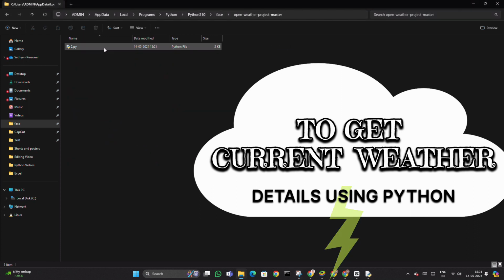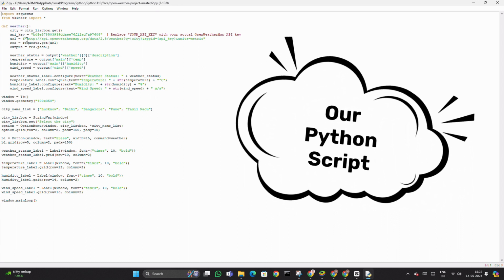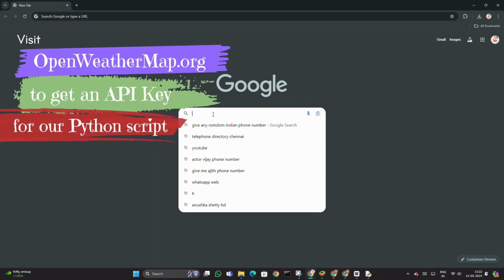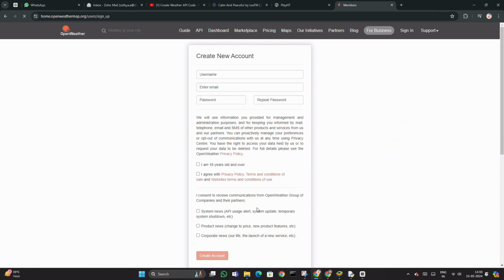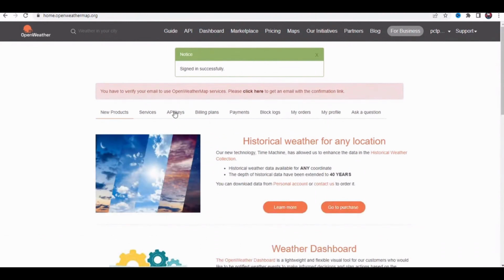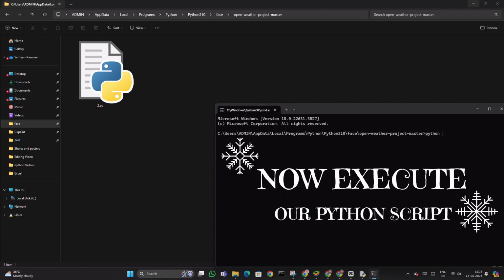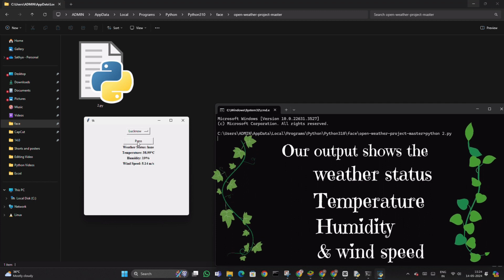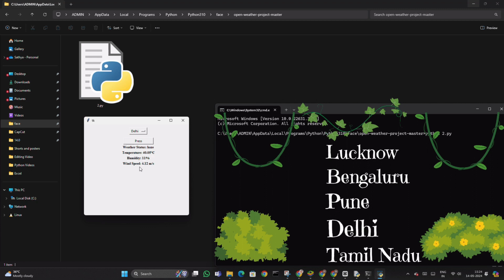To Get Current Weather Details Using Python || OpenWeatherMap || MRL Tech Solution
This video demonstrates Explore real-time weather updates with our Python script leveraging the OpenWeatherMap API. Seamlessly retrieve current weather details like temperature, humidity, and wind speed, empowering informed decisions. With simple integration, stay informed about atmospheric conditions for any location worldwide. Effortlessly access accurate weather data to enhance planning and decision-making processes. Harness the power of Python and OpenWeatherMap for precise weather insights.